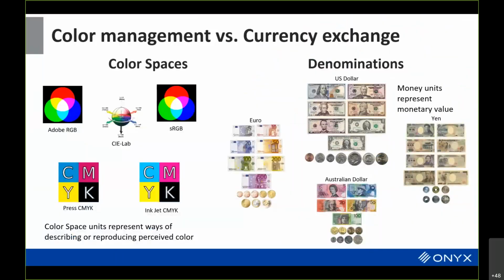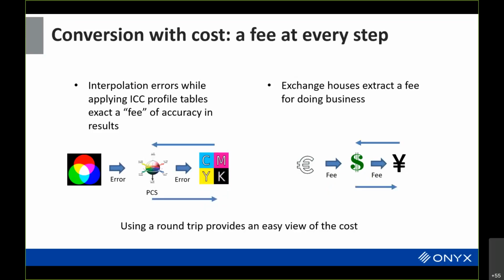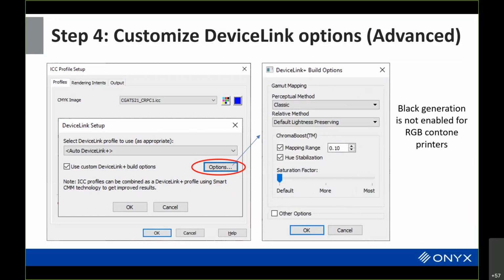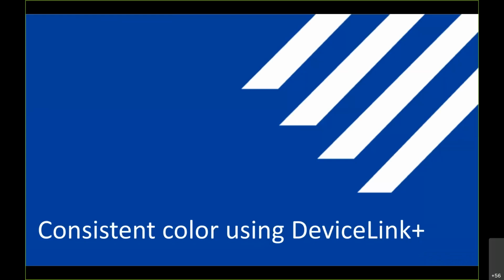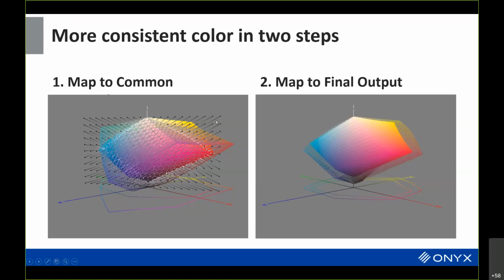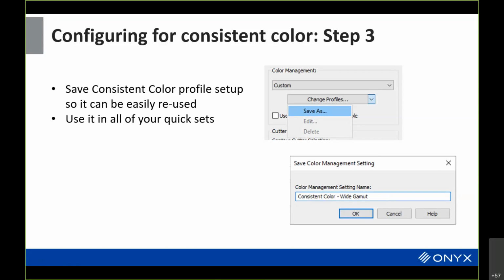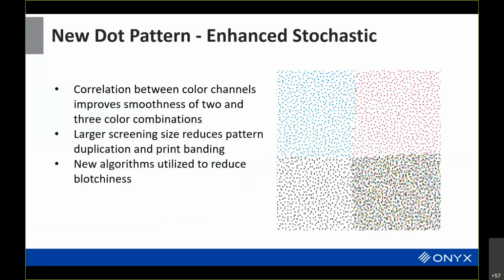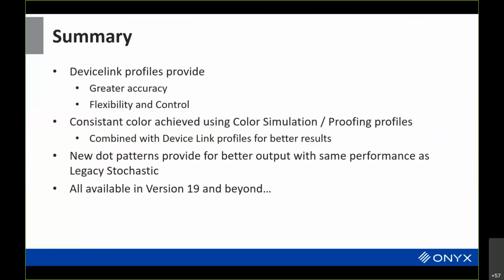DeviceLink+ to synchronize color across devices using ONYX software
Color management is hard, but ONYX software can take the pain of color management away with a whole new system of controls using DeviceLink+. See how color can be consistent across devices using DeviceLink+ in this free educational webinar from Onyx Graphics, Inc.